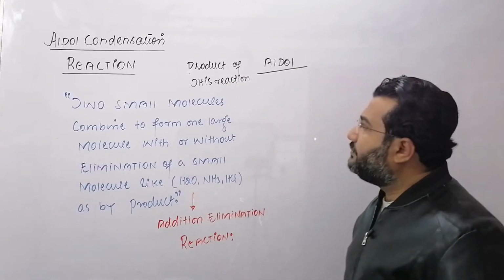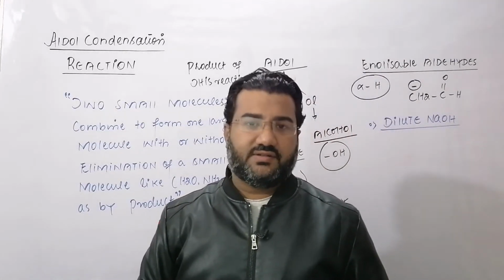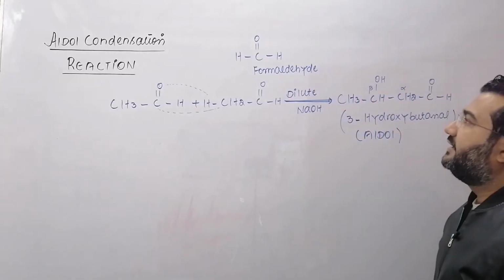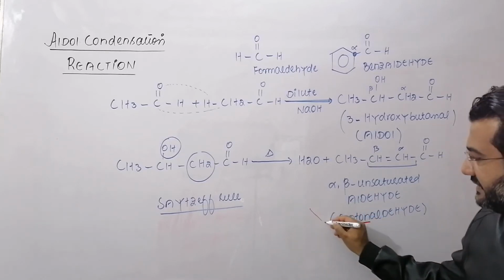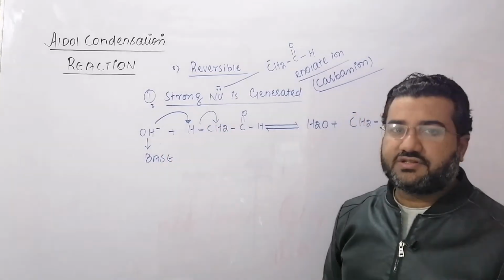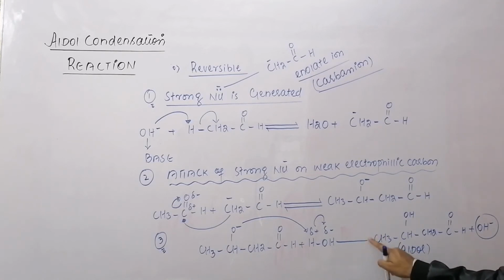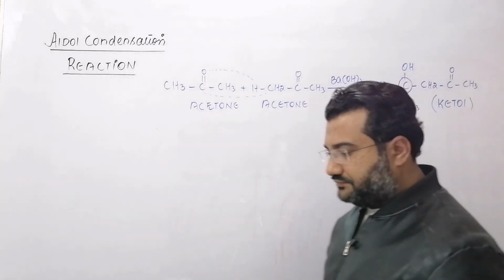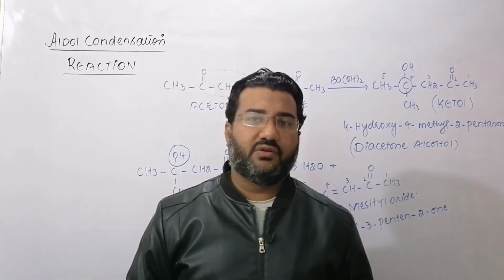Aldol condensation with mechanism and tricks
This lecture explains the aldol condensation reaction with mechanism for students of 2nd year, NEET, JEE, ECAT, MDCAT.

Stay happy and blessed